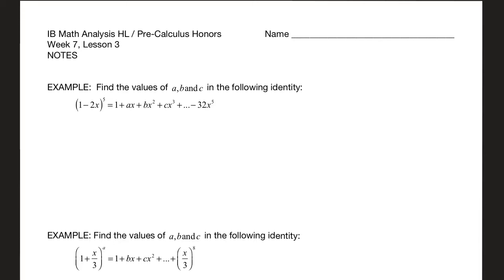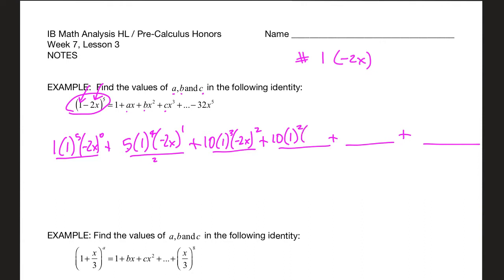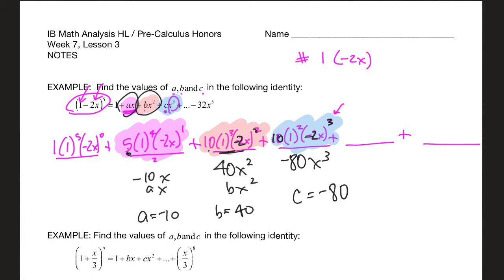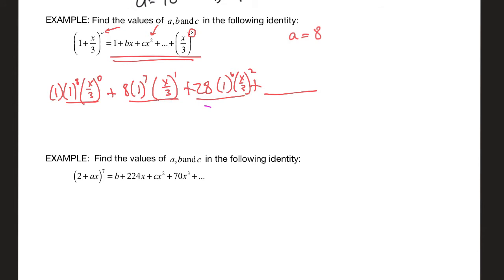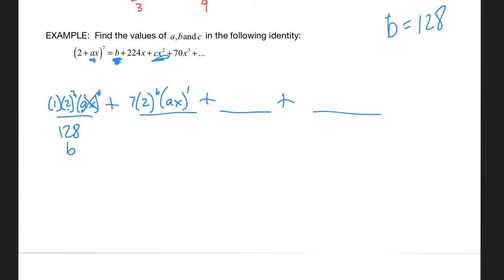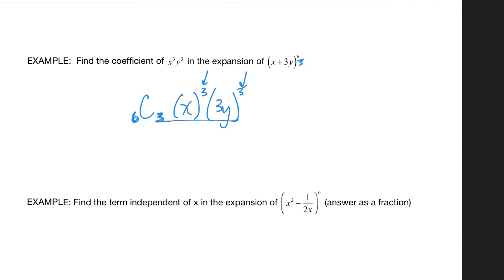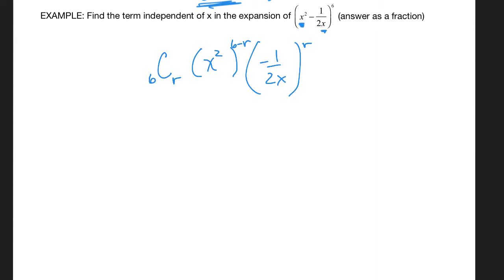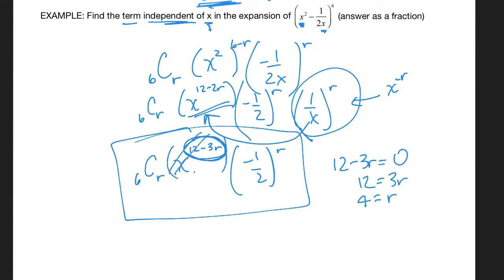IB Week 7, Lesson 3